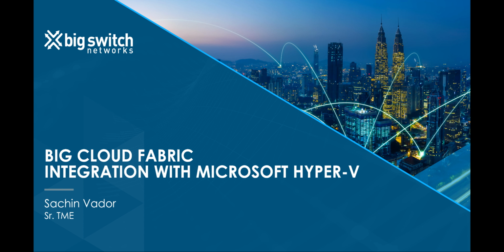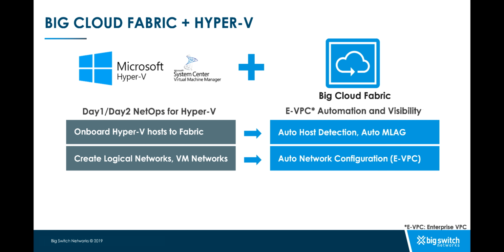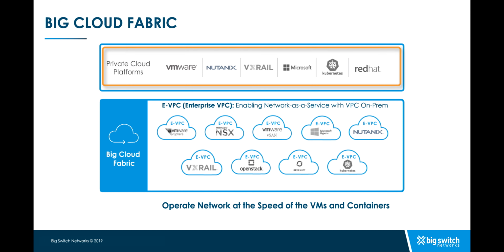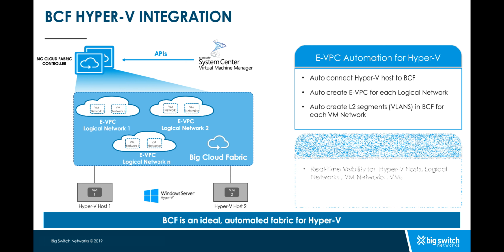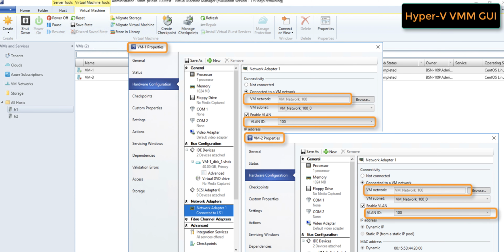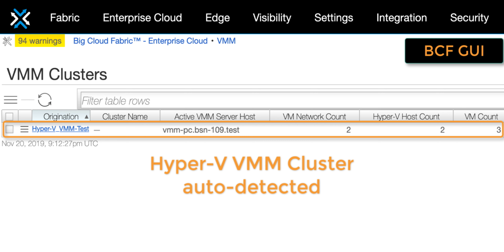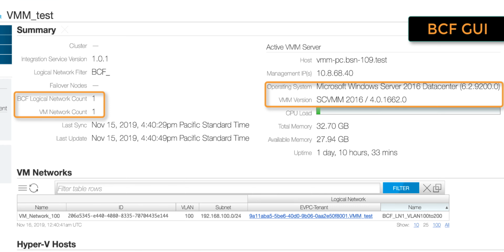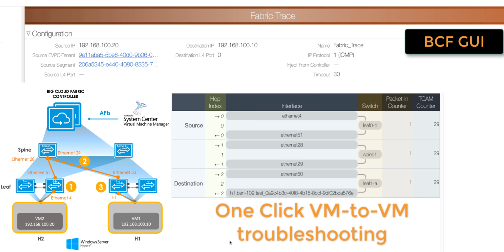Big Cloud Fabric - An ideal, automated fabric for Hyper-V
In this demo we will showcase Big Cloud Fabric's (BCF)  integration with Microsoft Hyper-V.

 Wouldn't it be nice if for all your Day 1/Day2 NetOps for Hyper-V, the network fabric could automatically configure itself,  and provide rich visibility , not only for the network itself , but also for the connected Hyper-V hosts and VMs? This is exactly what we will showcase in the demo.

As new hyper-V hosts are on-boarded to the Fabric, BCF will automatically detect the new hosts and auto configure Host MLAGs on the fabric.  As new logical networks and VM networks get deployed on VMM, BCF will automatically create an AWS style VPC on prem, called E-VPC or Enterprise VPC, and auto deploy the network configuration. For ongoing visibility into Hyper-V deployment, we will show how BCF provides real time contextual visibility and finally to make troubleshooting simple, we will see how BCFs Fabric trace and Policy trace enables end-to end troubleshooting with single click and no box by box hopping